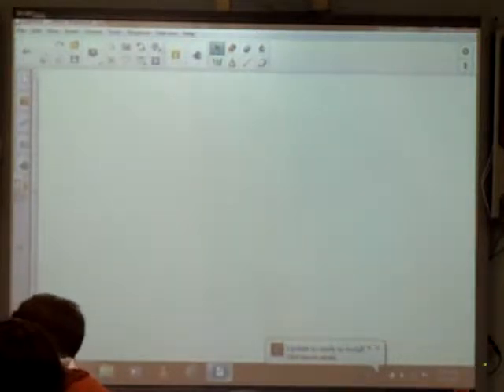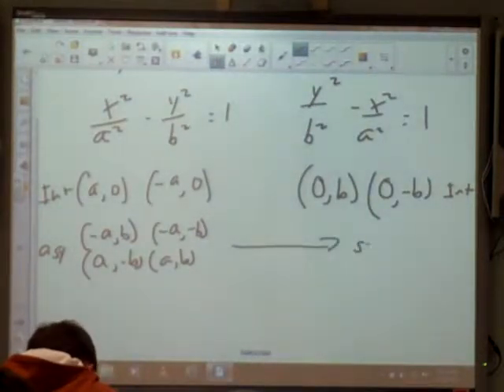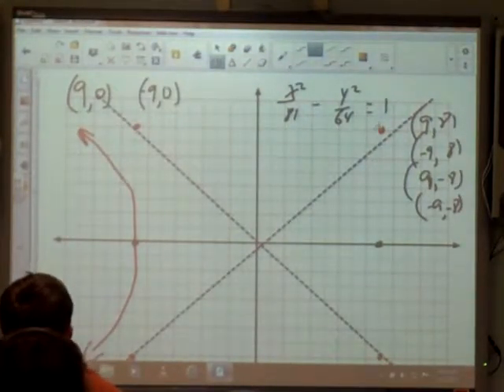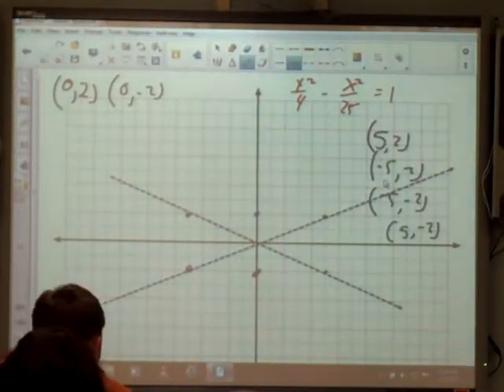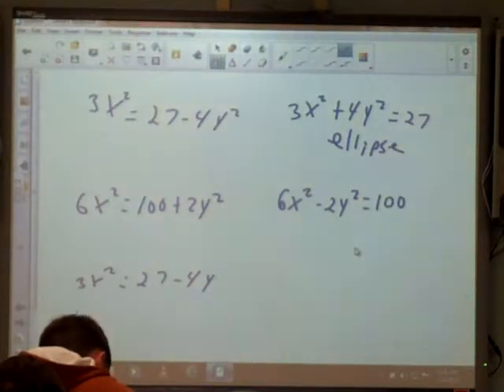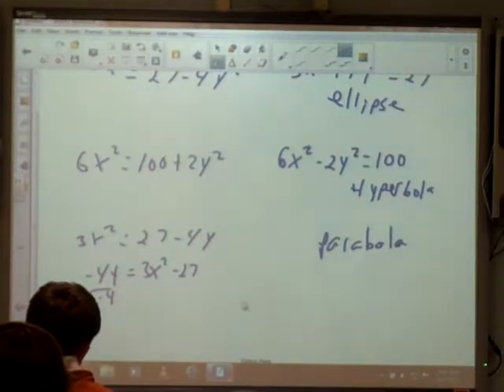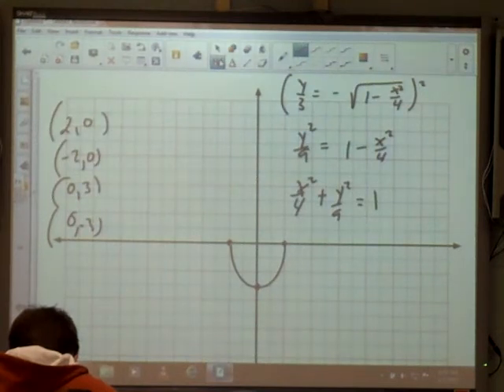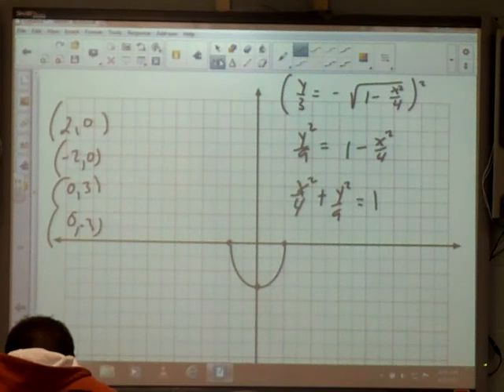Hyperbolas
4/7/17
Algebra 3